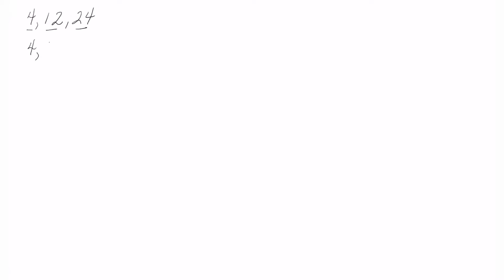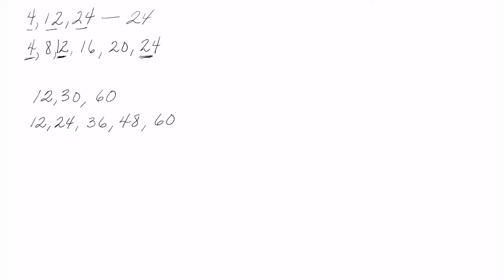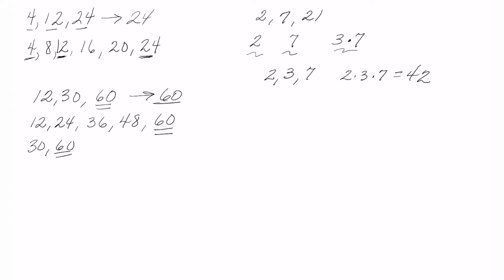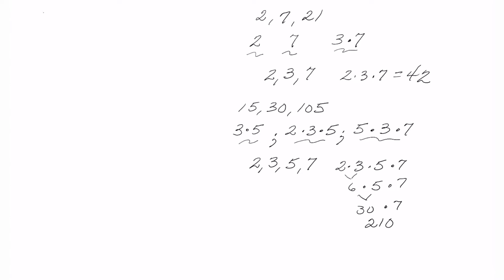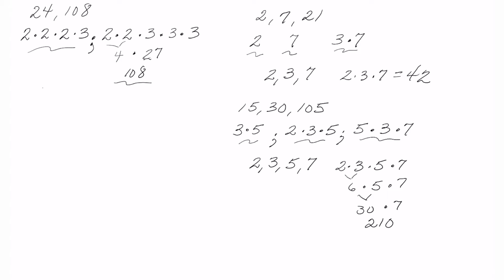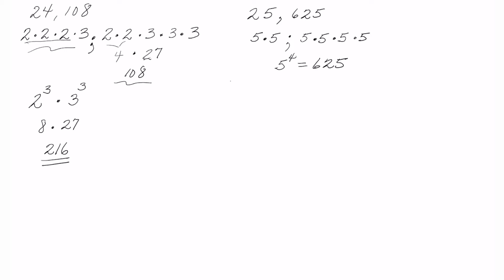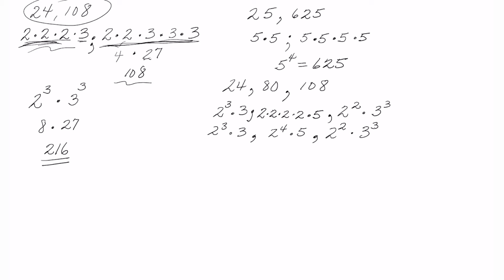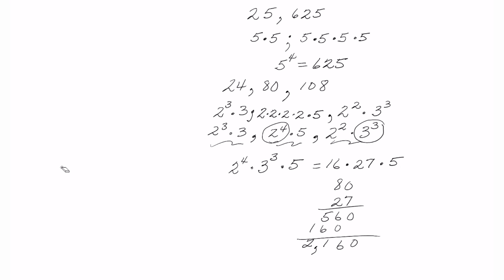Finding Least Common Multiples and LCDs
Finding Least Common Multiples and Least Common Denominators of fractions